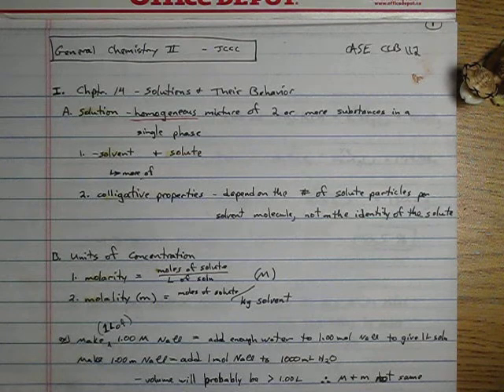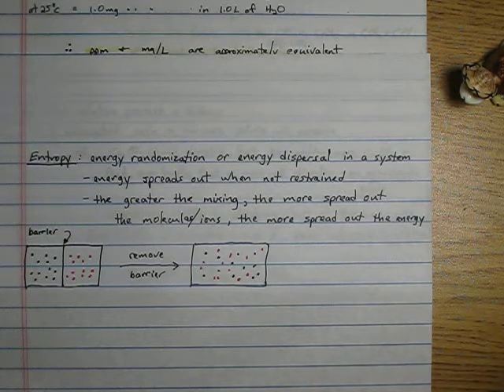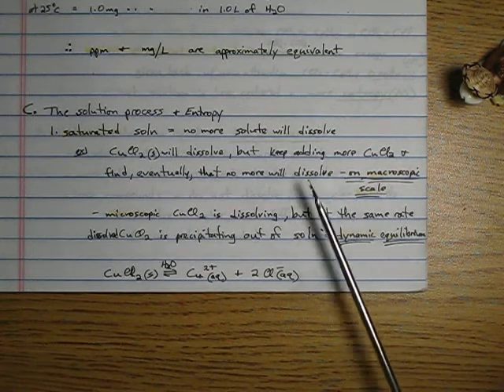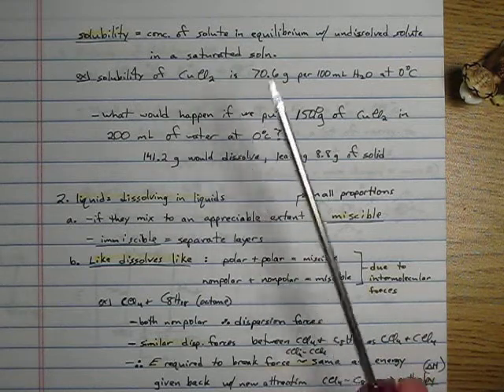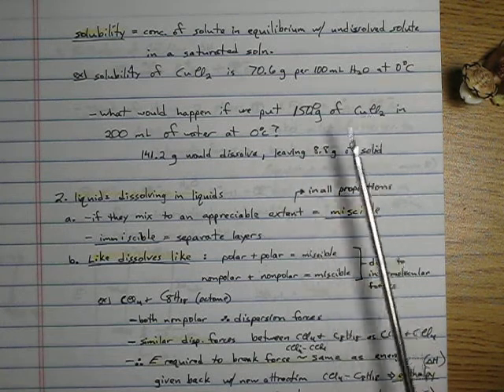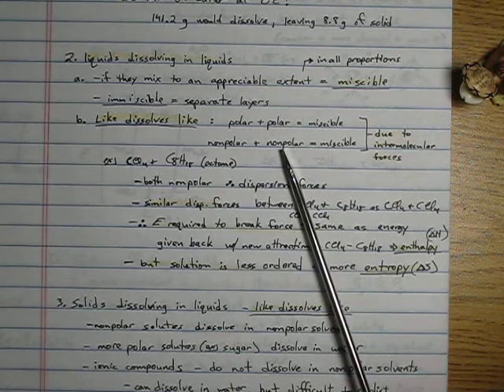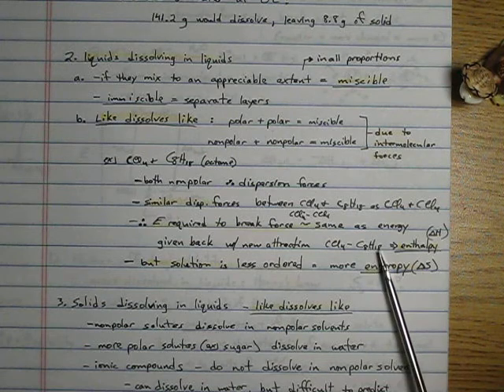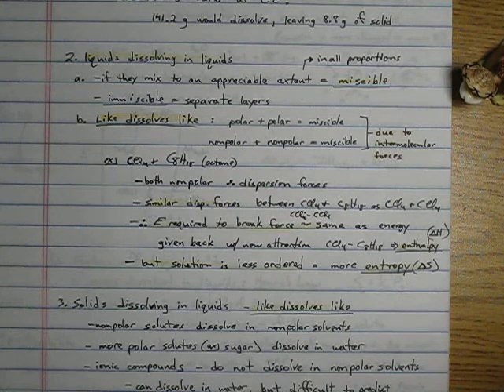Solution Process and Enthalpy